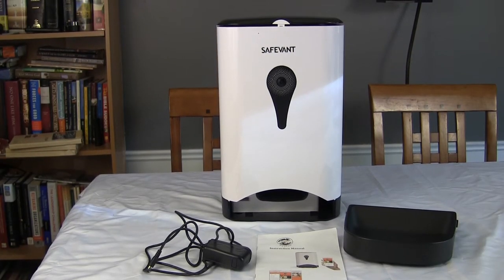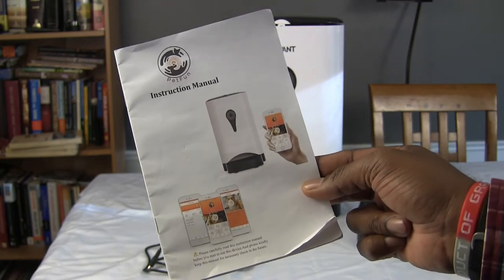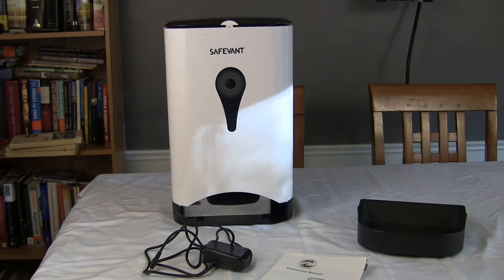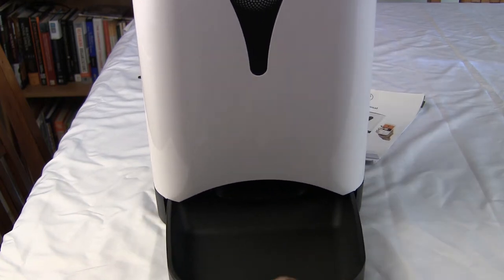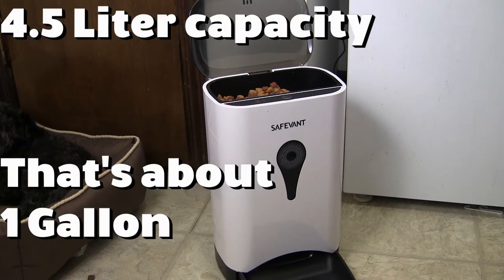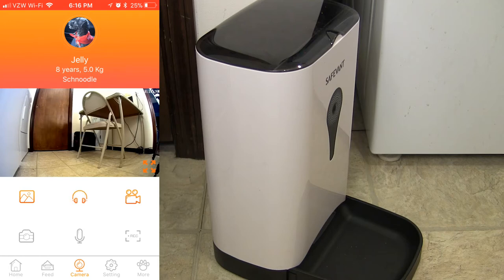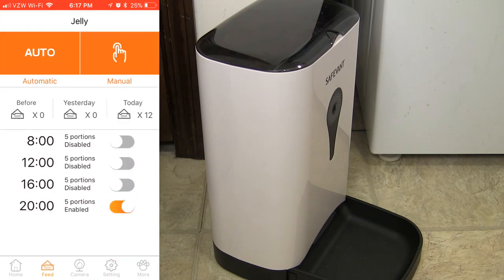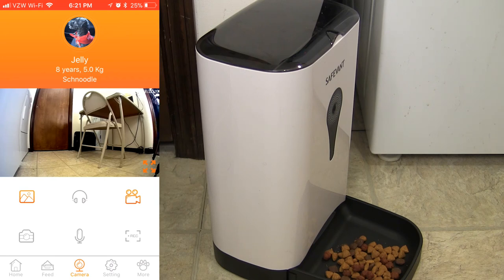Safevant Wireless SmartFeeder - Automatic Pet Food Dispenser with HD Video and 2-way Audio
Safevant Wireless SmartFeeder - Automatic Pet Food Dispenser with HD Video and 2-way Audio. This automatic pet feeder is actually a pretty simple device.  Just fill it with your pets dry food, use the app to set a feeding schedule and you're done.

PROS:
-720p wide angle camera has good quality
-Microphone on the feeder allows you to hear what's going on
-You can use the speaker on the feeder as an intercom and talk to your pet real-time, or leave them voice messages
-Very simple to set-up and use
-Holds about a gallon of dry food
-The feeder can be controlled and accessed from anywhere you have a data or wifi connection
-You get notifications on your phone when the feeder auto-dispenses food
-App records prior, current and future scheduled feedings

CONS:
-Sometimes when you select a manual feeding there is a delay.  It eventually dispenses the food, but make sure you don't press the button multiple times thinking it didn't register
-A couple times I noticed that even though the canister was full of food and the feeder dispensed the food, the event list said, "no food."

My editing software